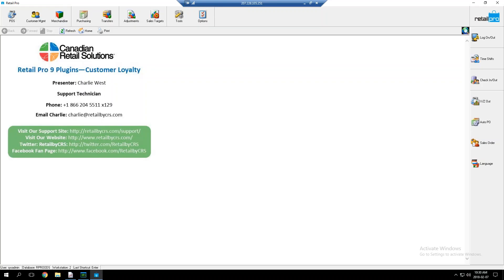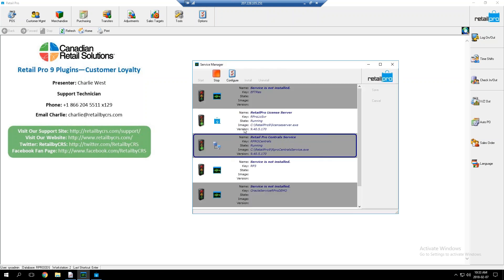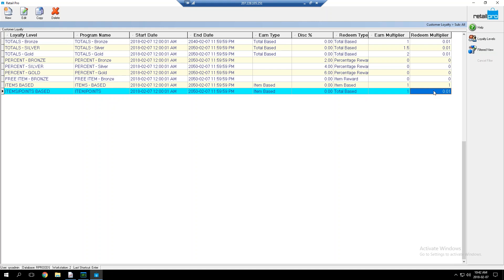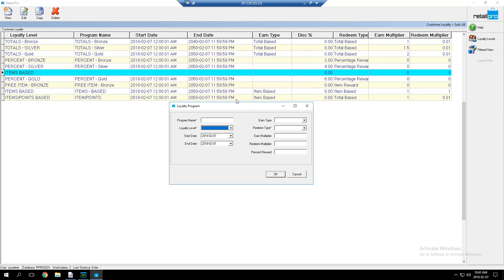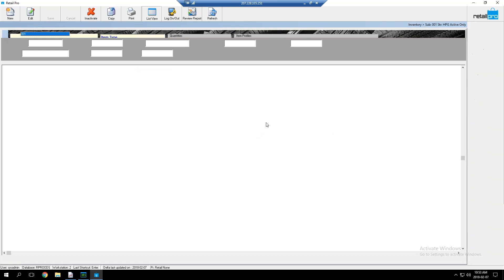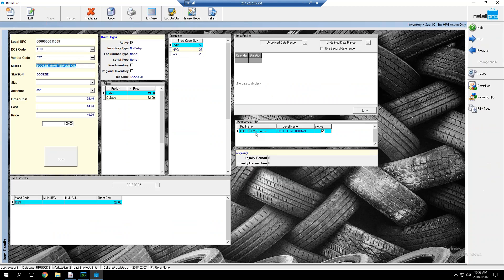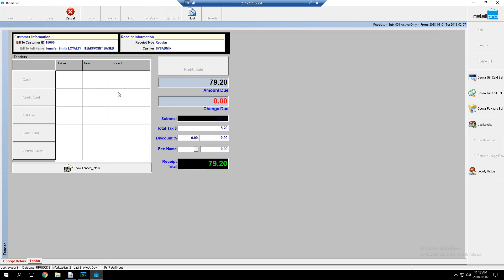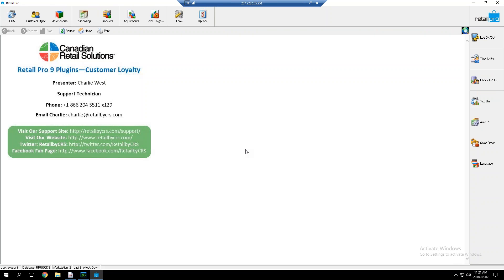Retail Pro 9 Loyalty Plugin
Want to add Loyalty to your Point of Sale System?